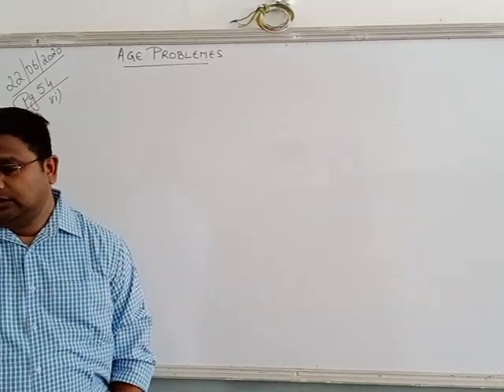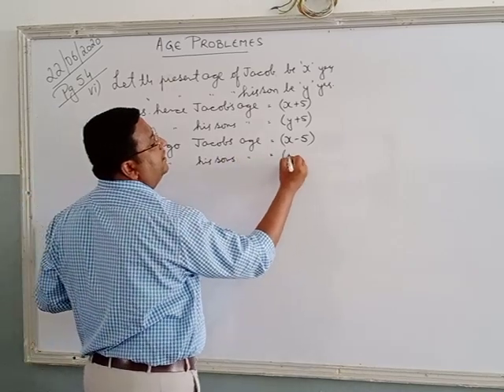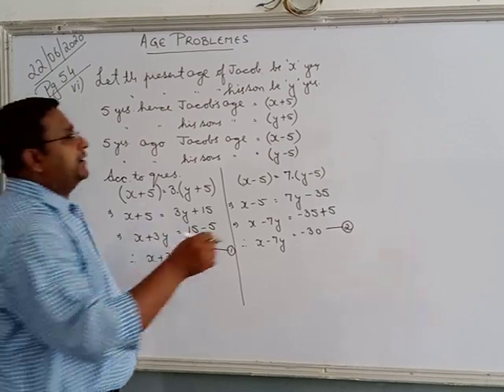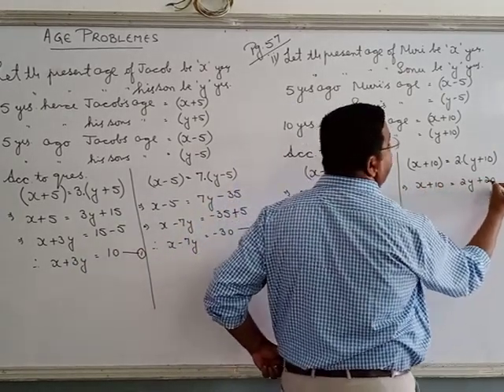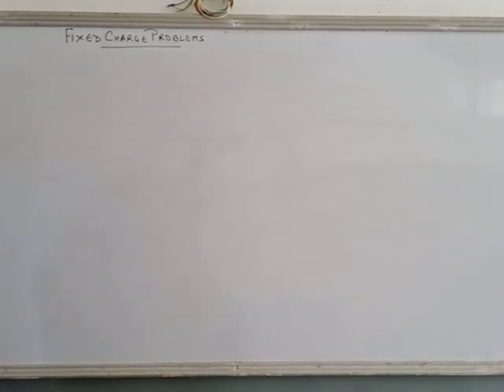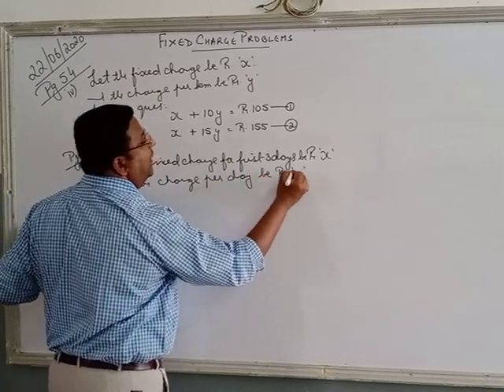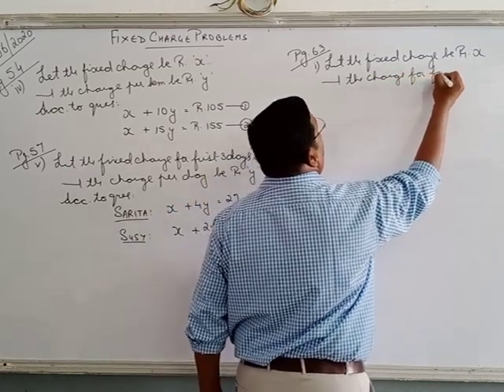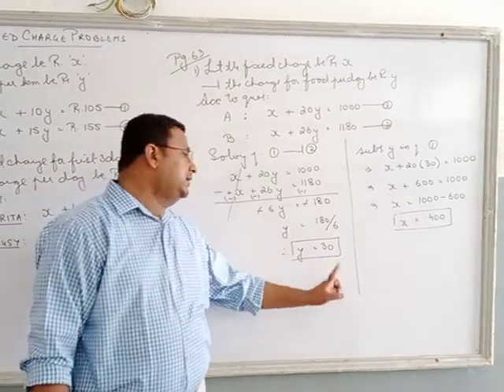Age problems and Fixed charge problems